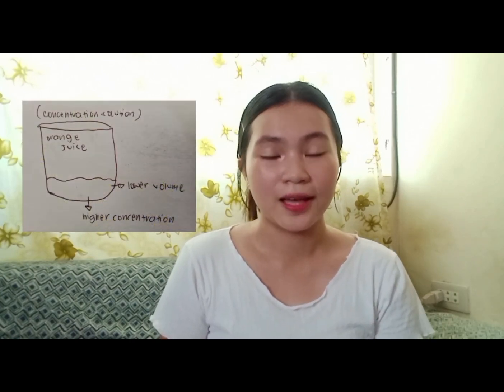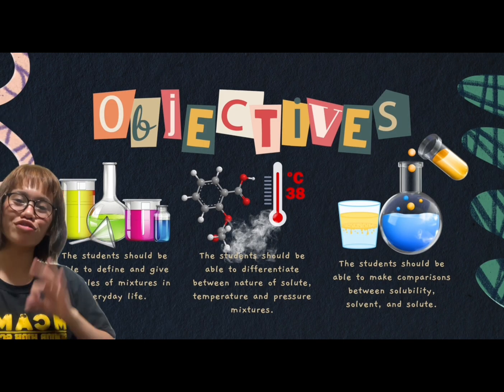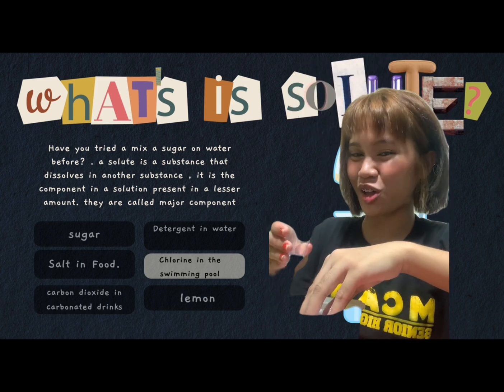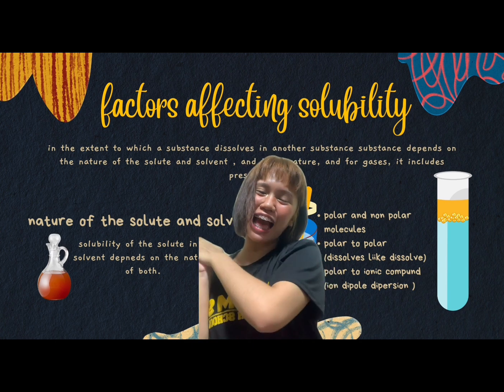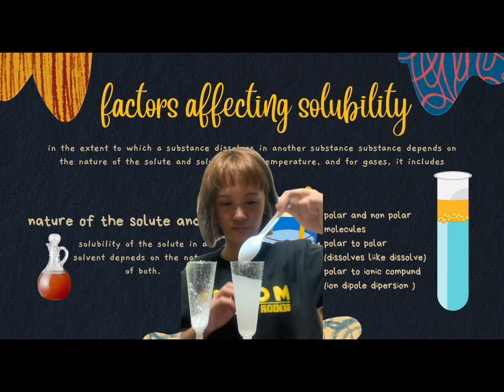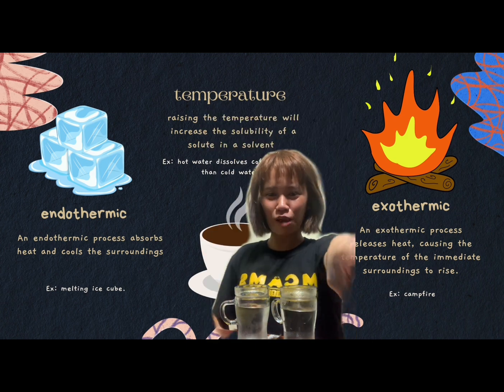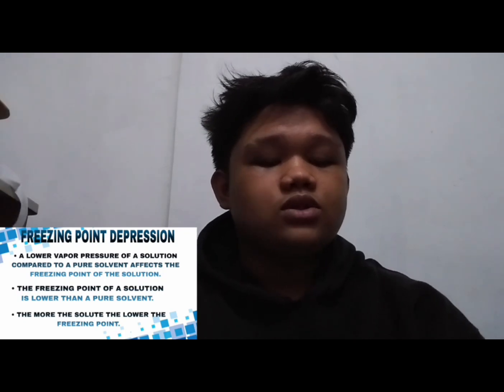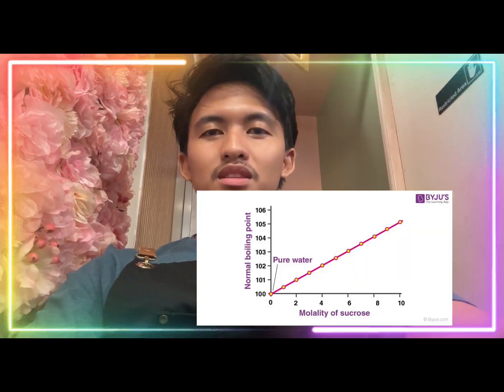GENERAL CHEM 2 - GROUP #2 | Reporting Compilation ( 12 Aristotle)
@April Joy Redelicia

LESSON 2
pg 63, 65,& 66 @Alexandra Gipanao
pg 69-72 @Venise Fortozo
pg 72-75 & 79-85 @Khien Quiñones Roble @Kenneth Caube @Nathaniel Navoa
pg 86-87 @Jamela Alvarez    hello, okay lang ba sa inyo ganto gawin